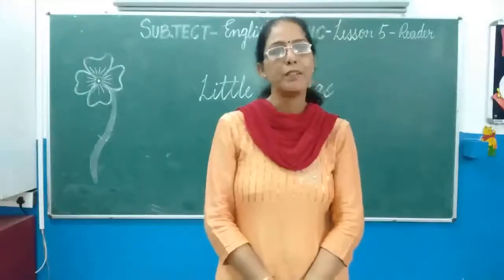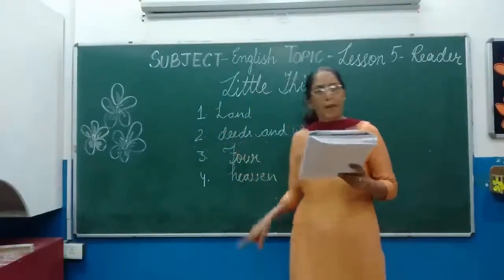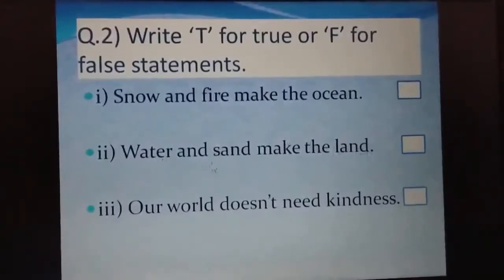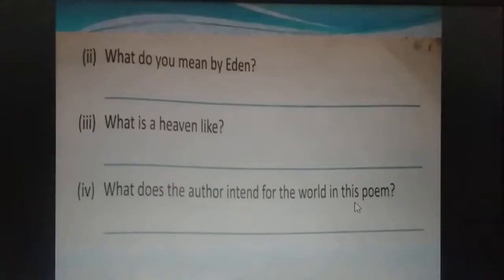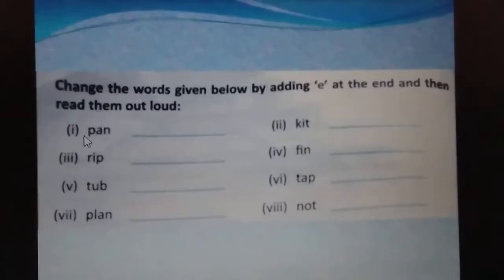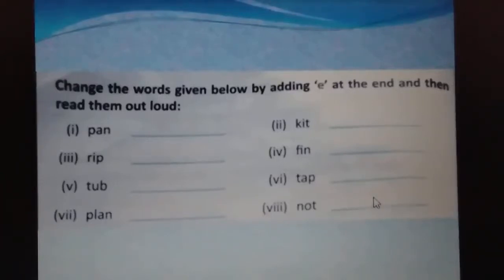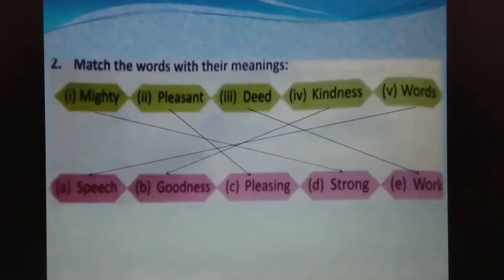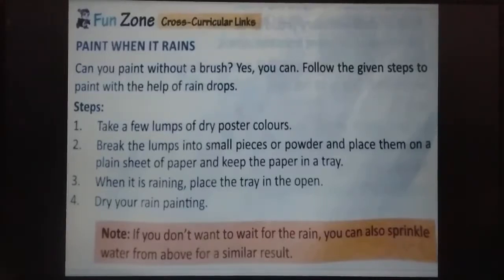Class 2 English Reader Lesson 5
Lesson 5 Little Things (part 2)
Review , Exercises and Activity